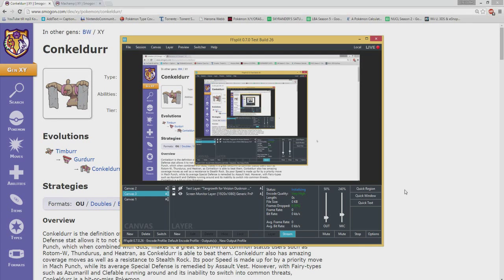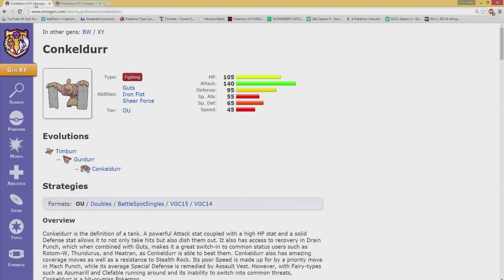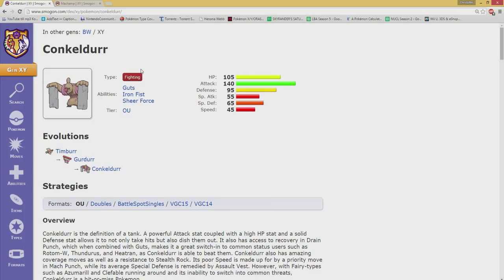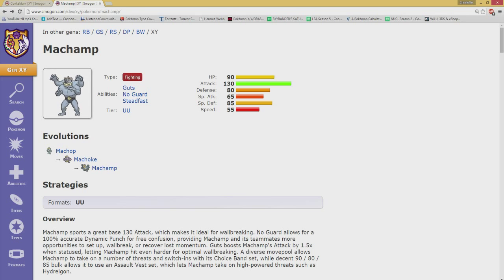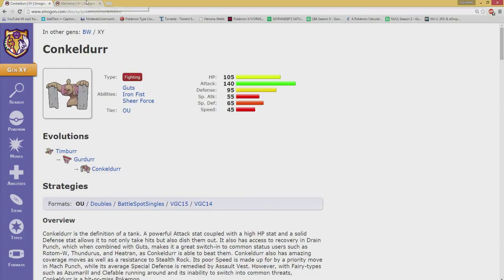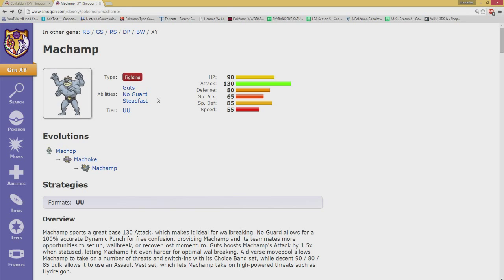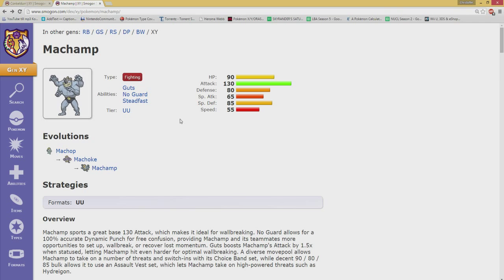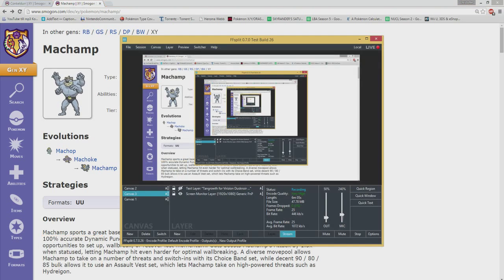COULD MACHAMP BEEN A OU POKE?